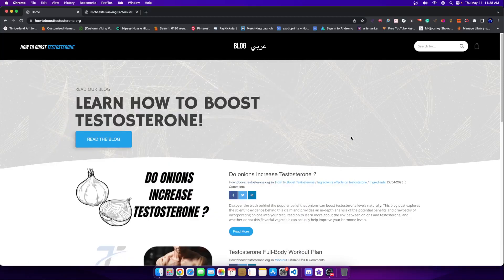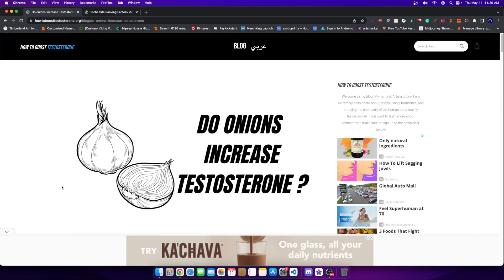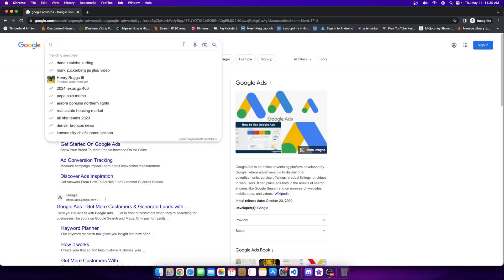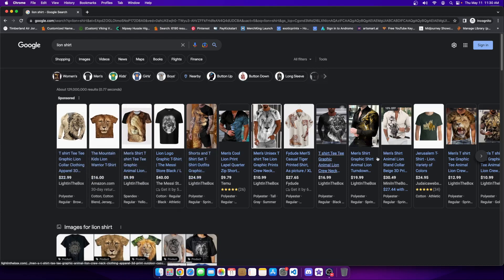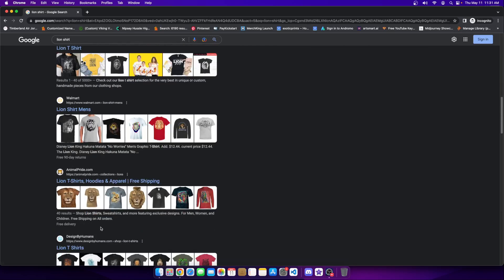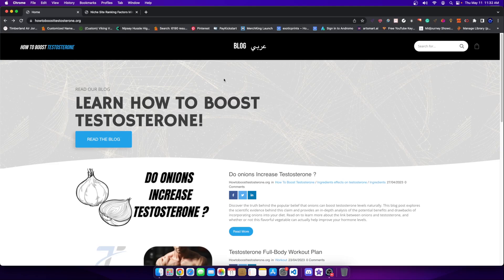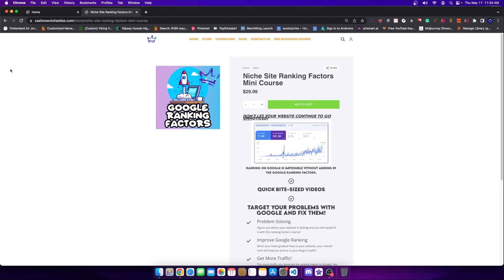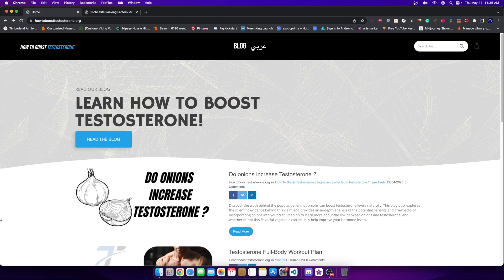Google Hurting Ai Written Blog Posts !?!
🎓FREE BLOGGING COURSE🎓